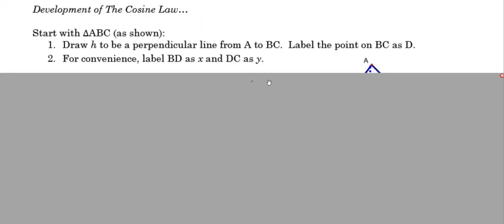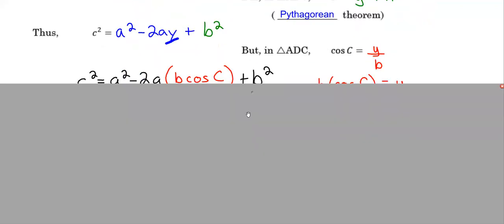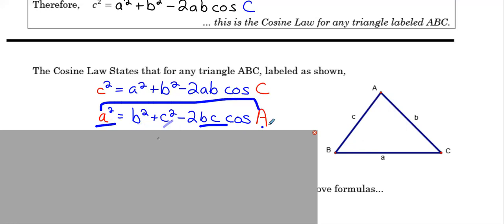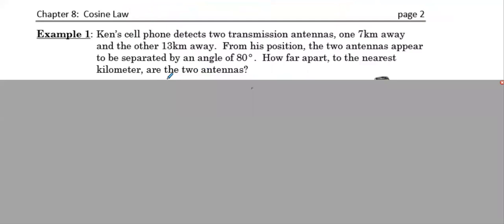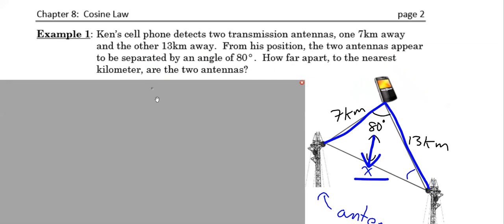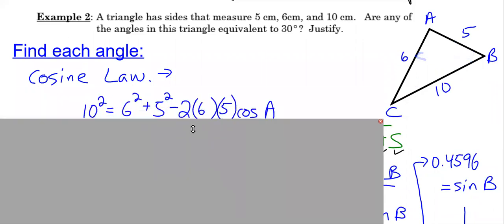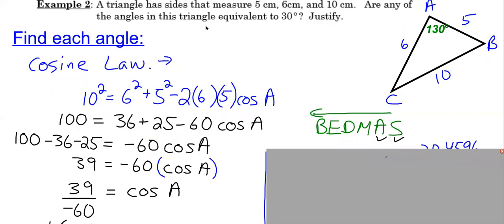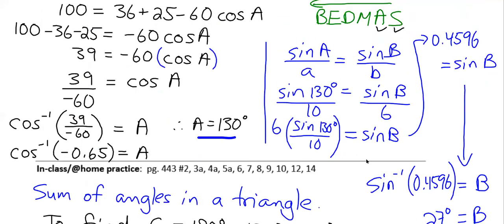8.3-8.4: Cosine law and problem solving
A brief overview of how Cosine law is used with a couple of sample questions.